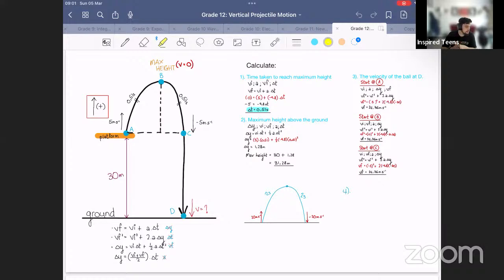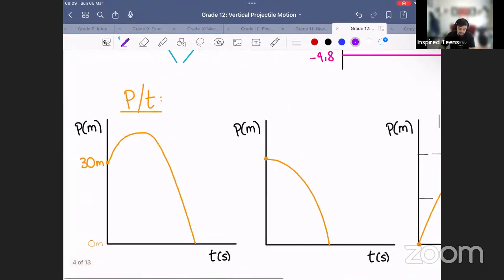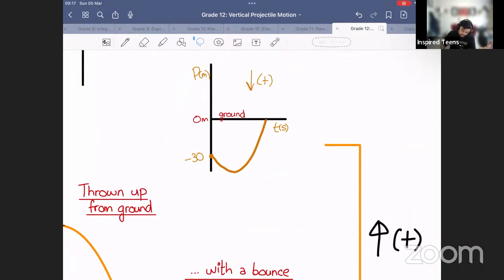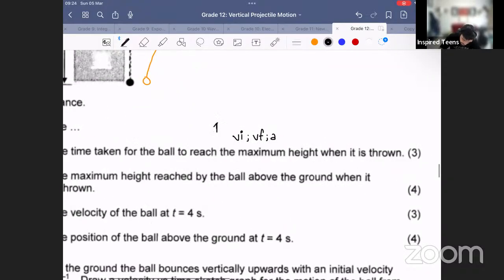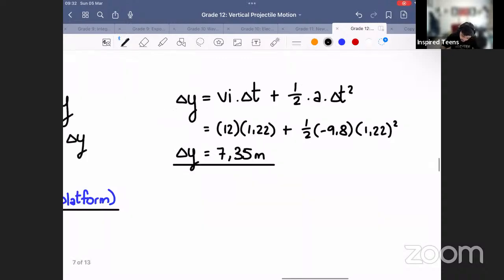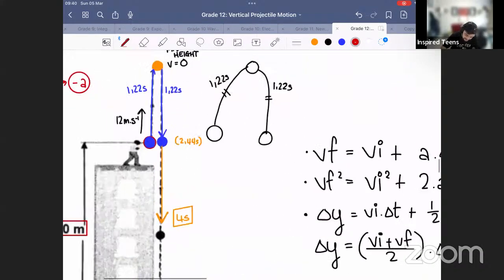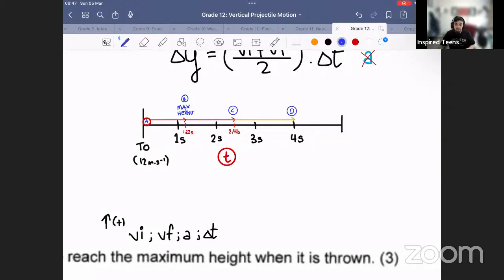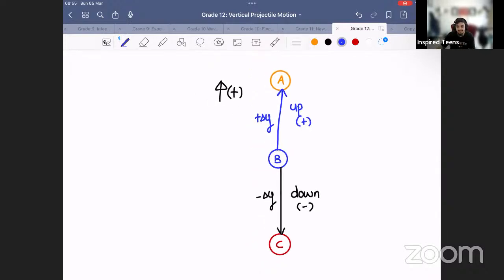Inspired Teens Physics Grade 12: Vertical Projectile Motion (3)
Hi students, this is our 3rd and final video on Vertical Projectile Motion.